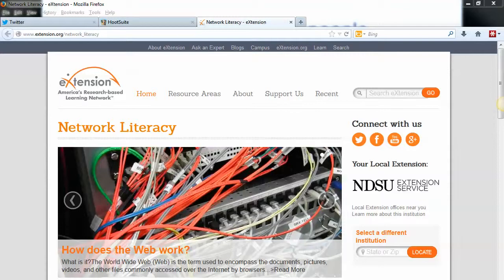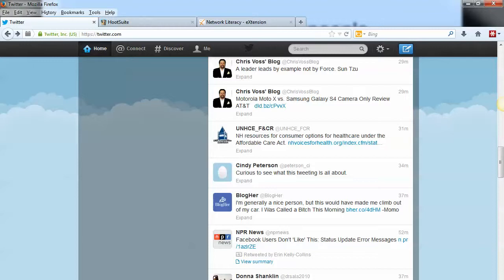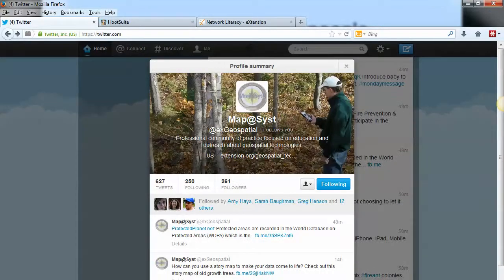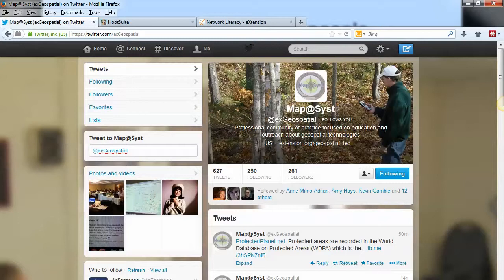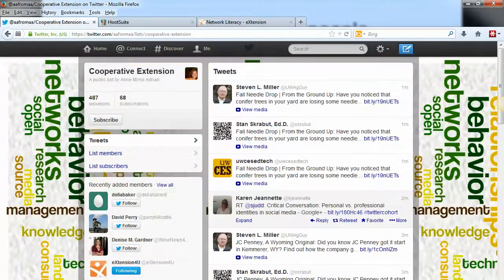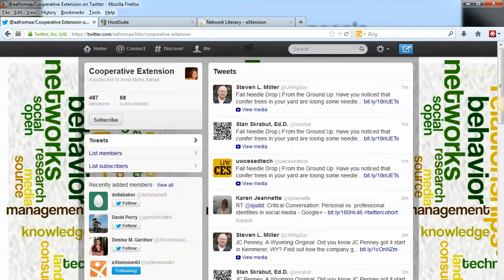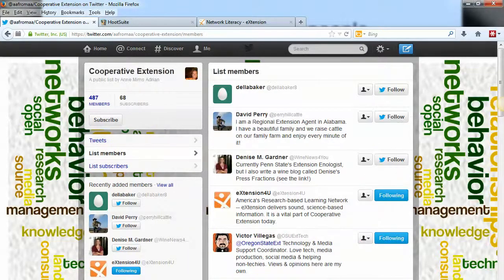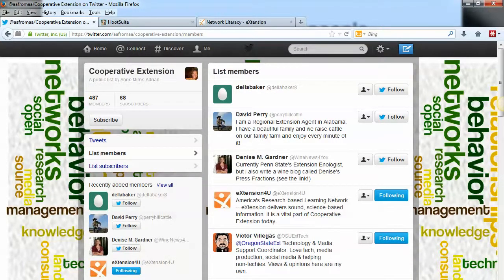Growing Your Twitter Network Using Lists